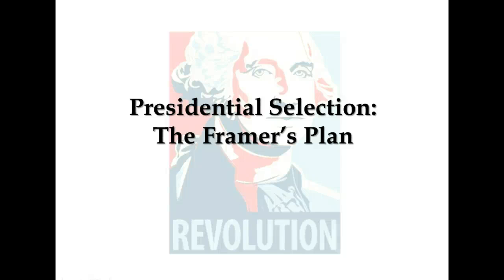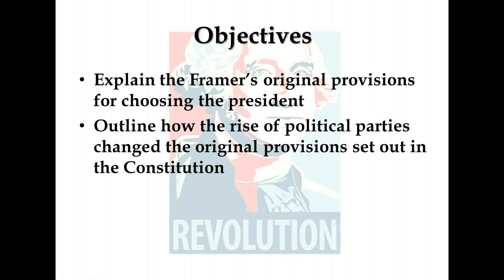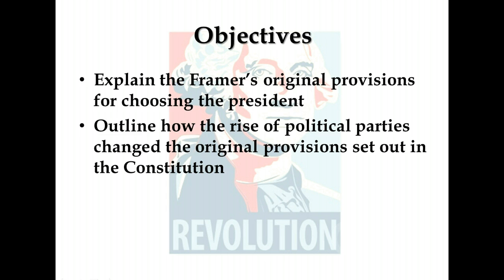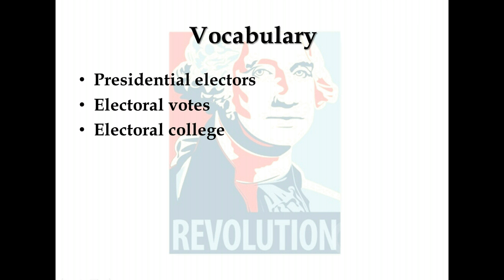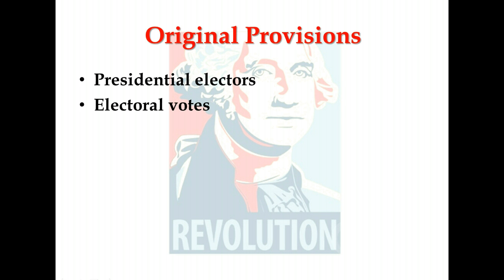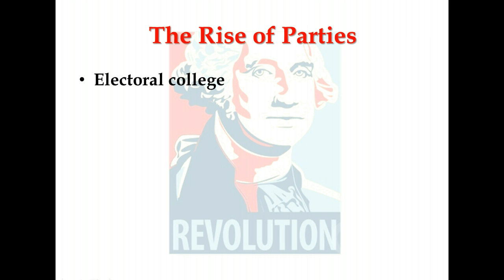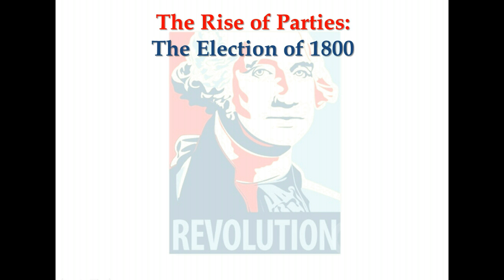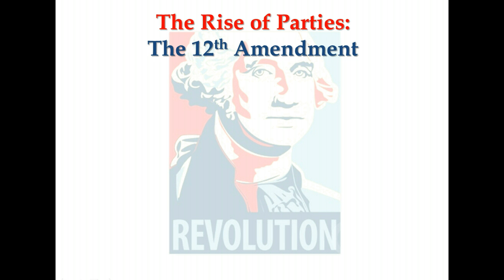Presidential Selection: The Framer's Plan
Understanding the Framer's plan for choosing the President will help you understand this complicated process